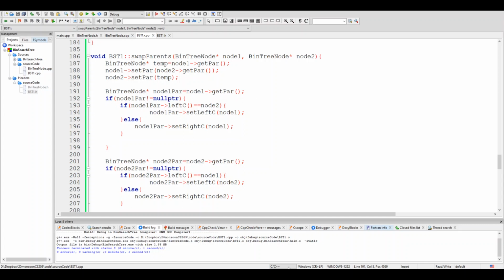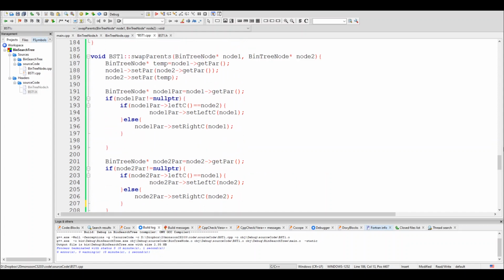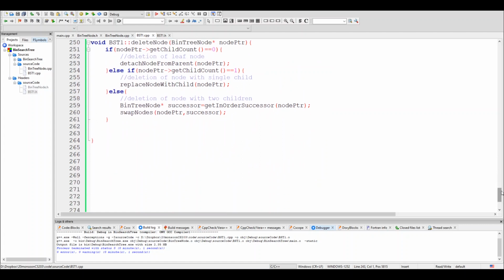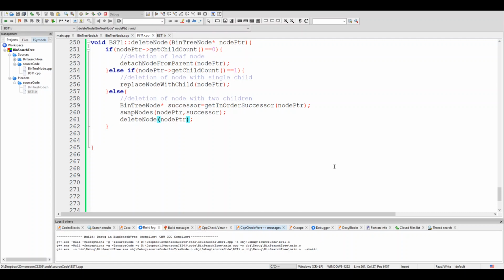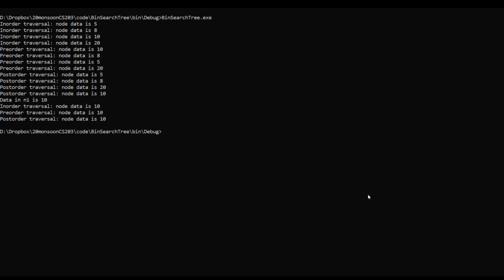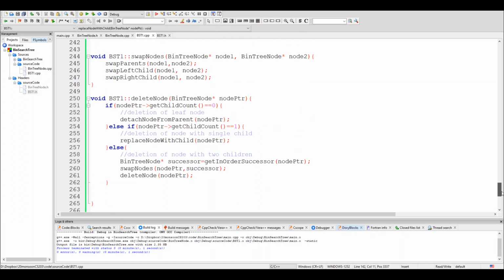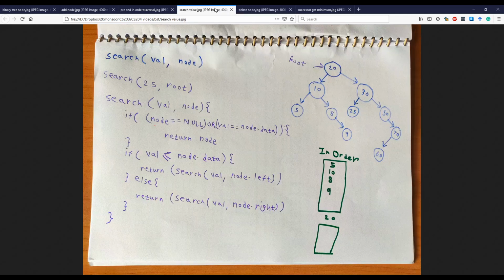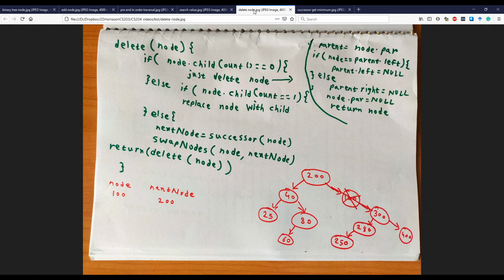025 binary search tree delete node with two children part 3 CS204 Monsoon 2020